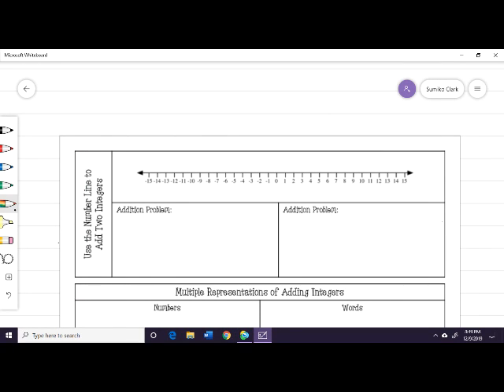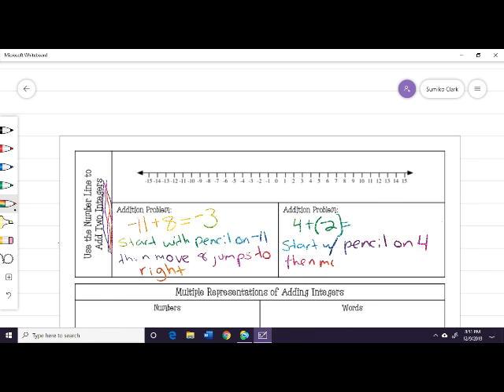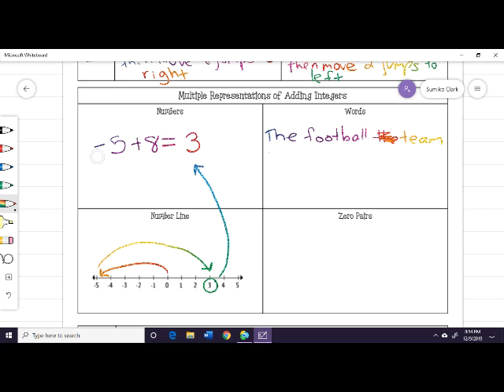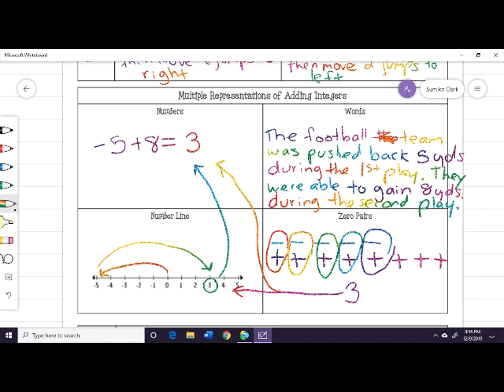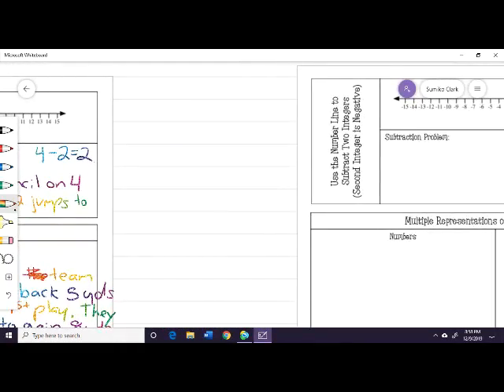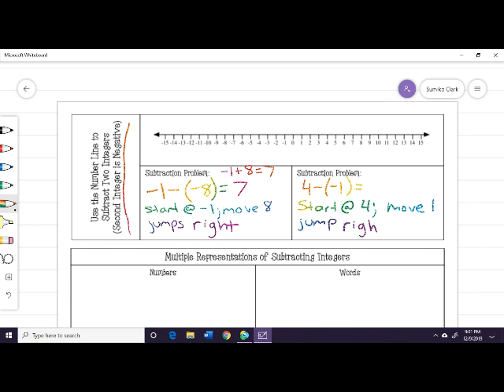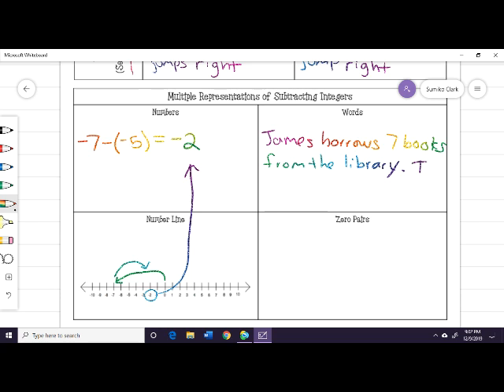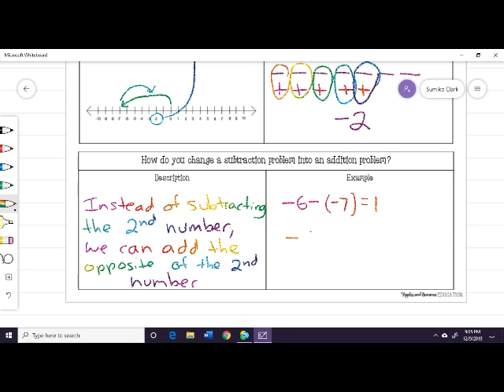Adding and Subtracting Integers